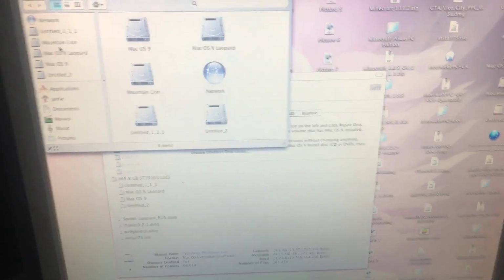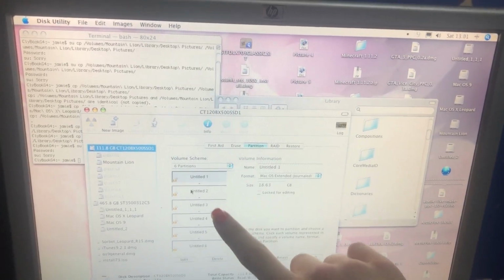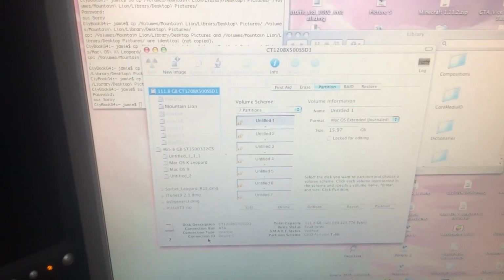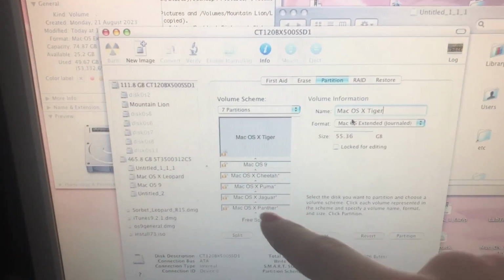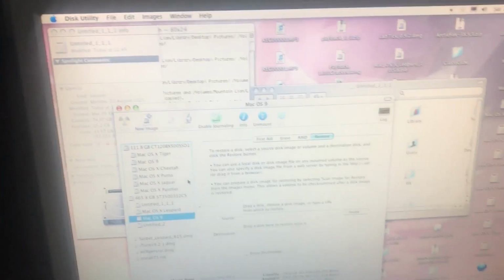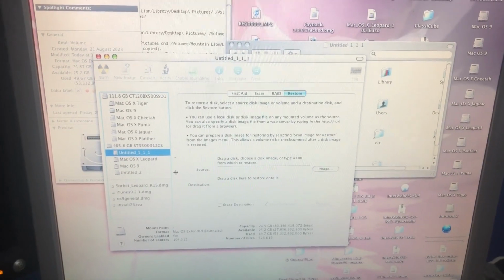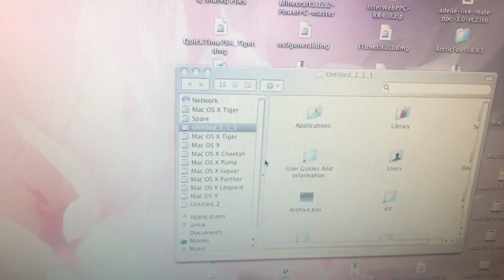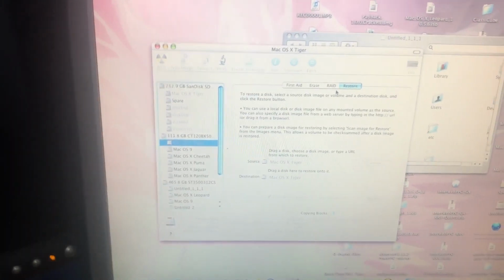Attempting to install an SSD part 1 (iMac G3 adventures episode 7)